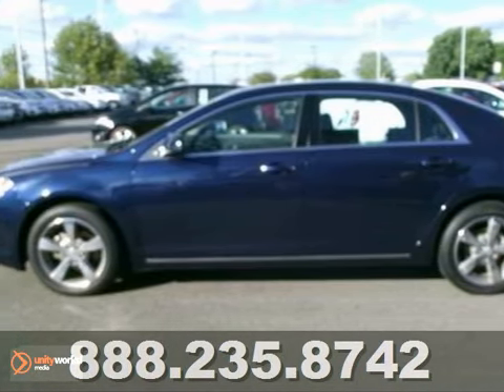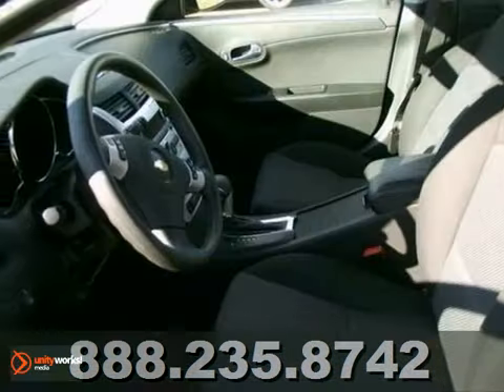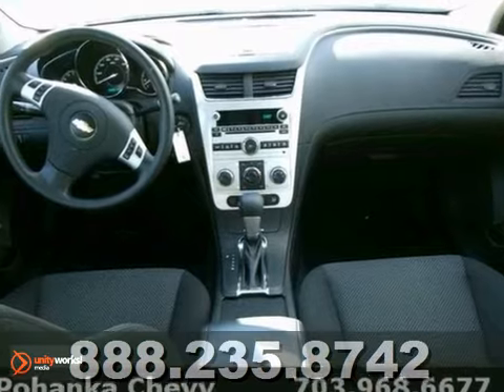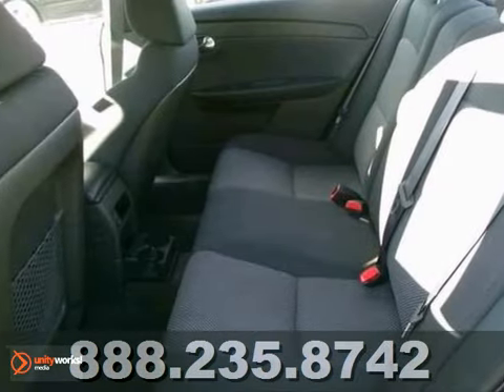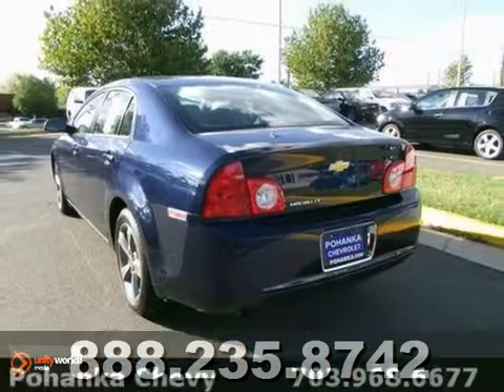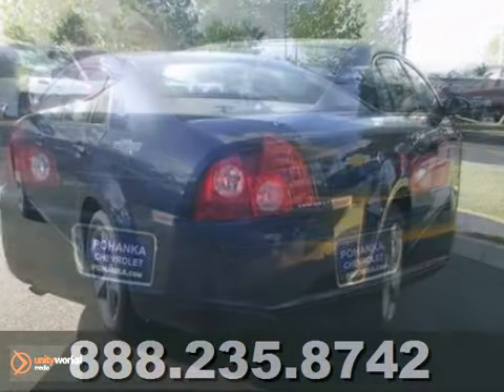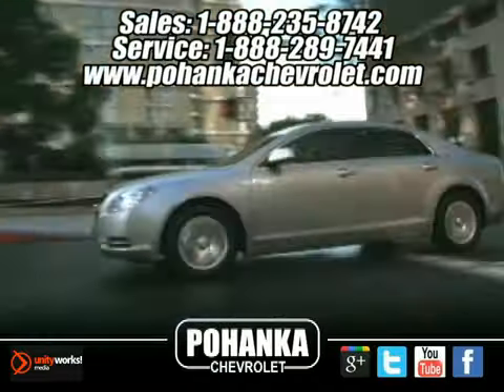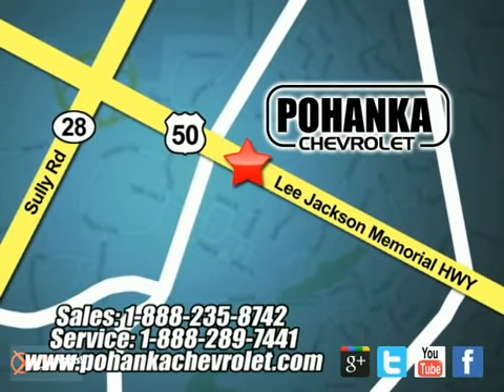2011 Chevrolet Malibu CP12124 in Chantilly VA - SOLD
SOLD - If you are looking for real value on a great used car, Pohanka Chevrolet in Chantilly VA invites you to call and make an appointment to view this 2011 Chevrolet Malibu, stock# CP12124. We are conveniently located near Chantilly VA Washington-DC, MD and known for our great selection, reliability and quality. Call to take a look at this 2011 Chevrolet Malibu today.

13915 Lee Jackson Hwy
Chantilly VA Washington-DC MD, 20151